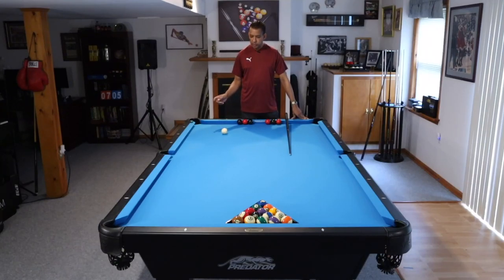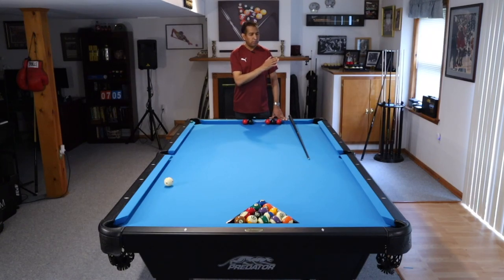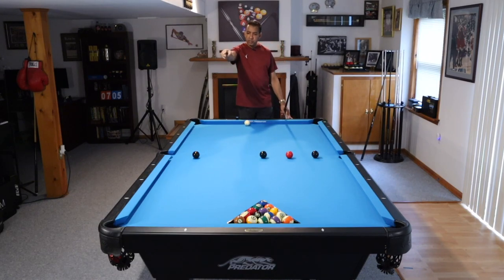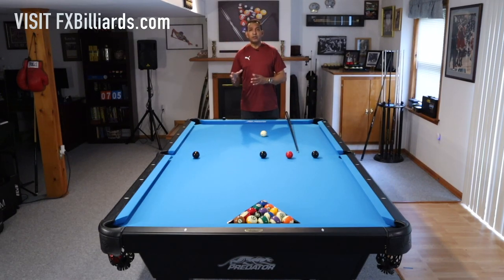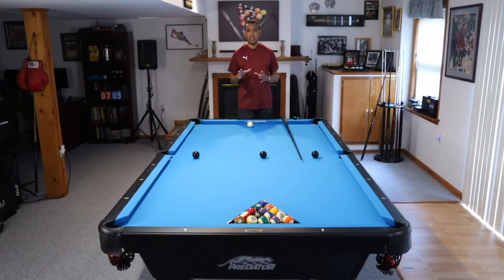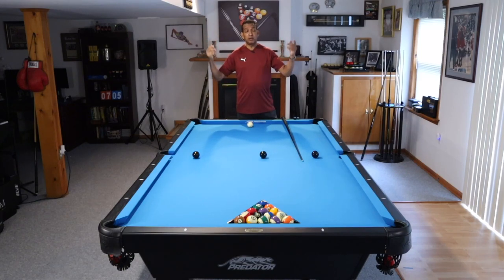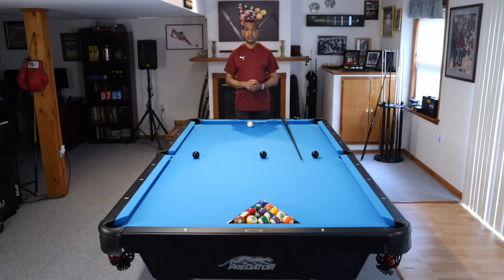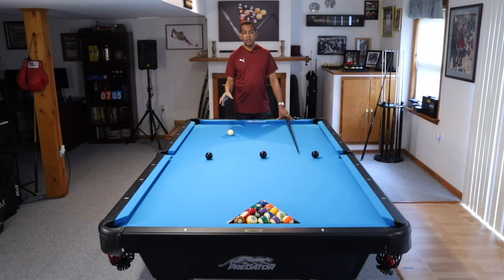How to use The P.E.T.R.A. METHOD to Practice Your Pool Game - 8 BALL, 9 BALL, 10 BALL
This system has been developed to allow you to get the most out of your practice sessions in the smallest amount of time, so that you can get back to playing...and having a life.

プール ビリヤード